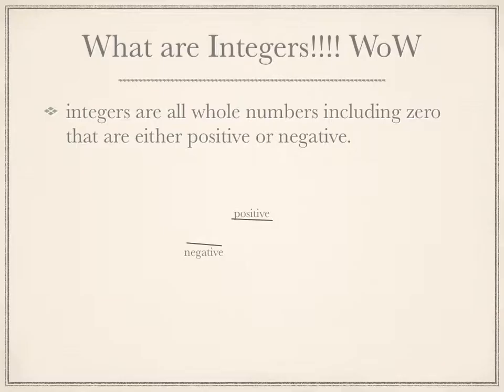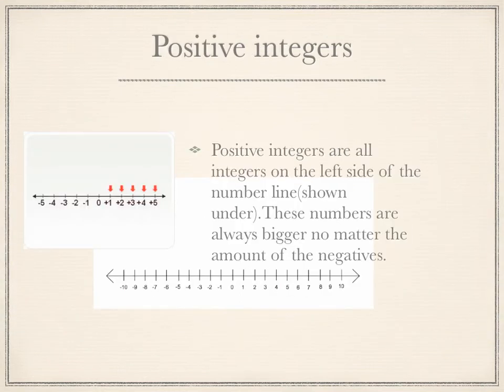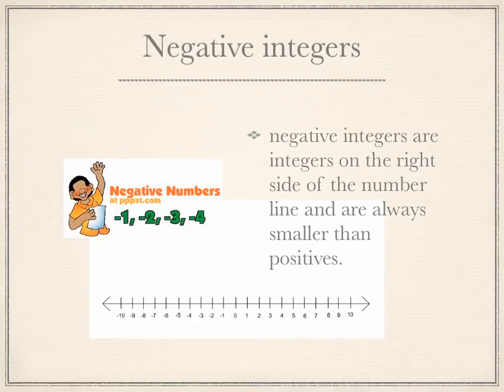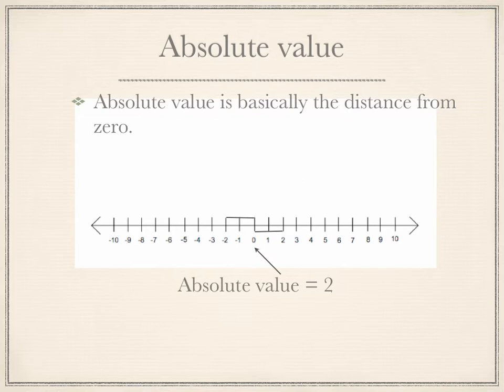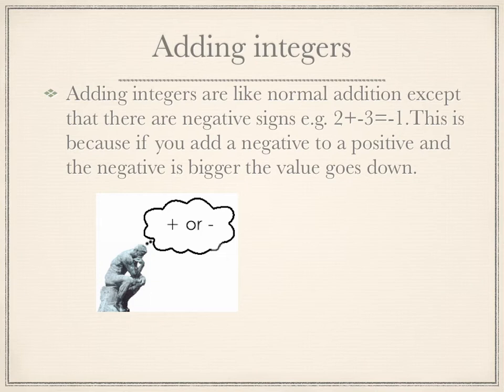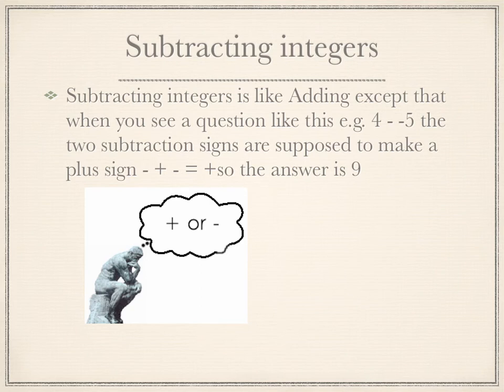Math intergers assessment